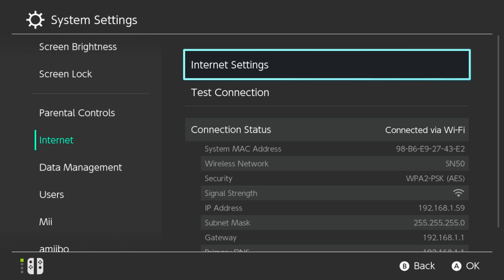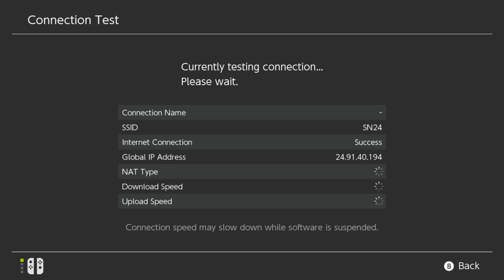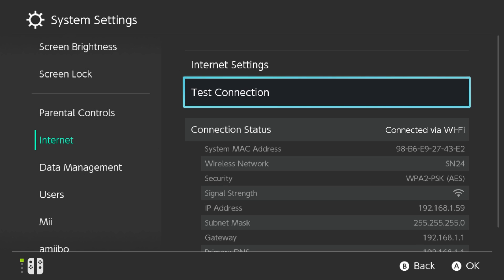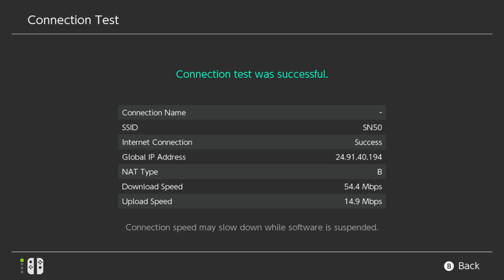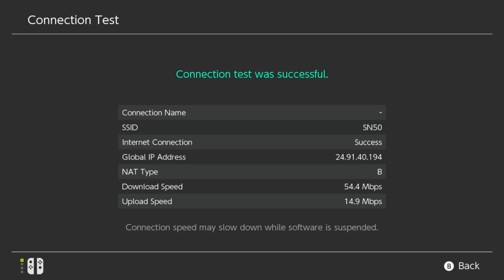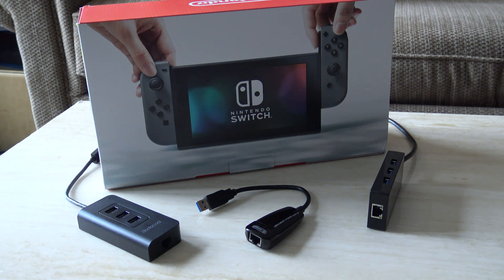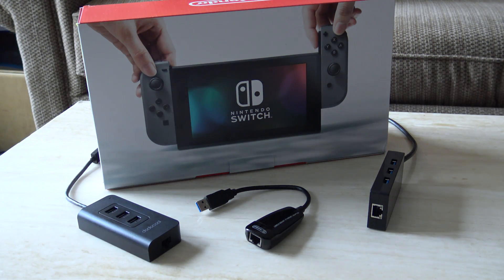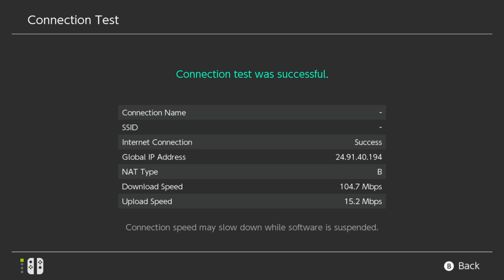Is Your Nintendo Switch Internet Slow? Console Network Speed Test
*UPDATE* After doing some more testing I have updated the list of recommended adapter. I'll be performing more test on the ones below and upload a video with the findings soon.

You can buy a network adapter below that will work.
Plugable USB 3.0 Ethernet Adapter (Amazon)
Plugable USB Type C Ethernet Adapter (Amazon)
UGreen USB 2.0 Ethernet Adapter (Amazon)
UGreen USB 3.0 Ethernet Adapter (Amazon)

AmazonBasics USB 3.0 to 10/100/1000 Gigabit Ethernet Adapter (Amazon)

Checking out the network speeds on the Nintendo Switch. There are some interesting results in speed differences depending on which connection you choose.

For the speed test, I found that connecting to 2.4Ghz which is the most common that folks have was very slow. 5Ghz was faster for wireless and at good playing speeds. Wired is the fastest but you'll need to make sure you find the right USB 3.0 Network adapter that will work for it. It seems anything that has extra USB 3.0 ports won't worry from my own testing. On the console.

There are more variable than what I am testing during my switch review process, but I would assume a software update would be able to fix the slow 2.4 GHz speeds. This will help improve online gaming by a lot.

Shout out to Ryan Chua for his tip on this check out his poker blog